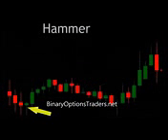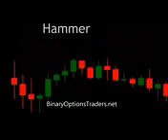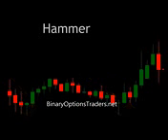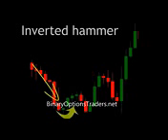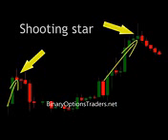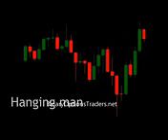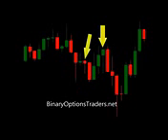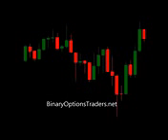How to Predict Reversals in Trend when Trading Binary Options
How to Predict Reversals in Trend when Trading Binary Options: This is one of my five favorite Binary options trading strategies.
These strategies will help you predict the market, and profit from trends or reversals, if you pay attention to all i will be teaching you here